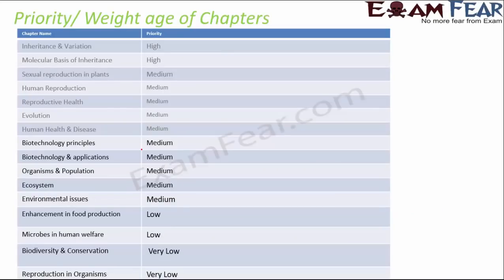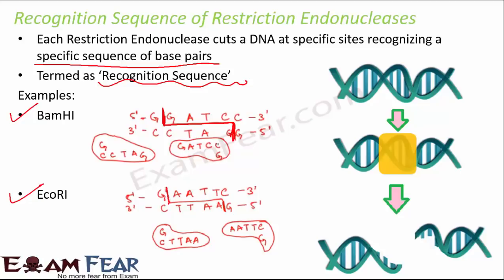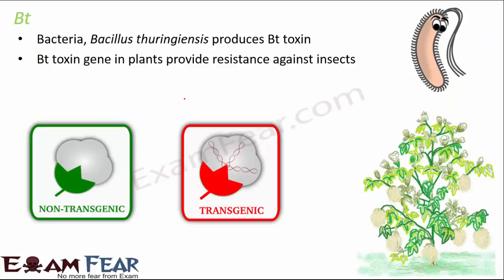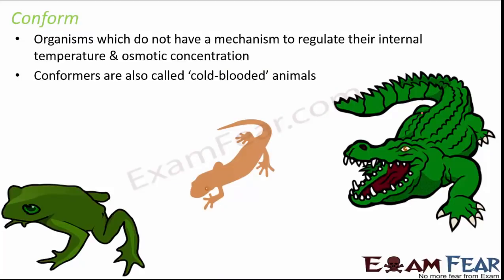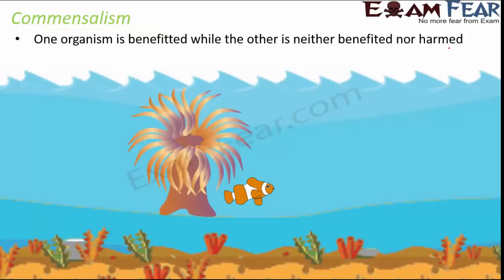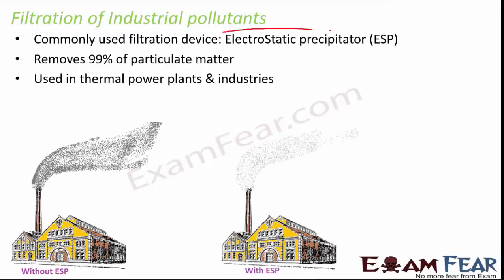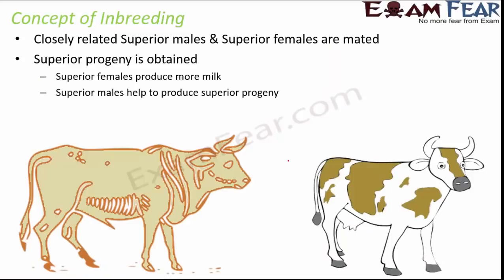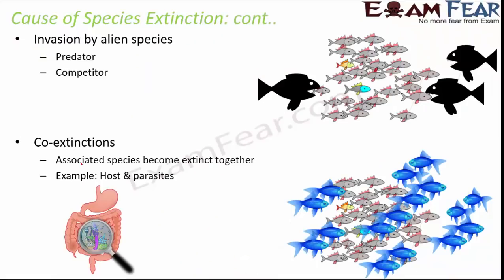Class 12 Biology #2 | Revision in 2 hrs | CBSE